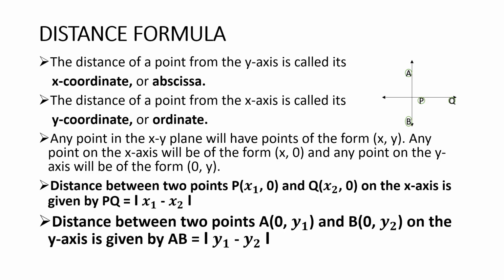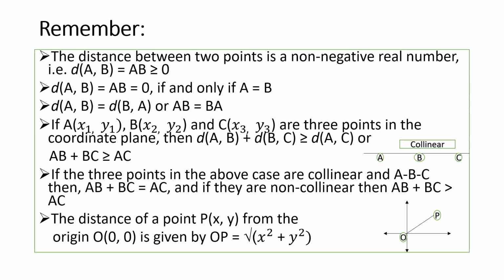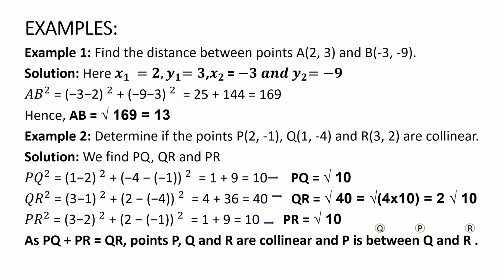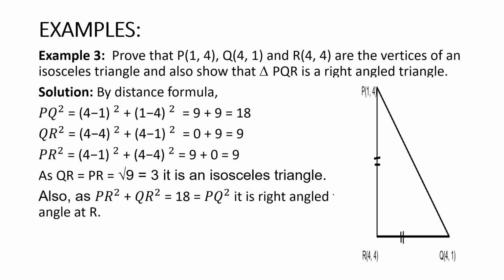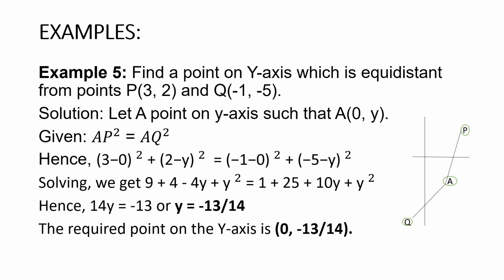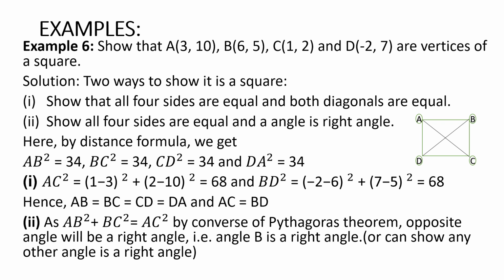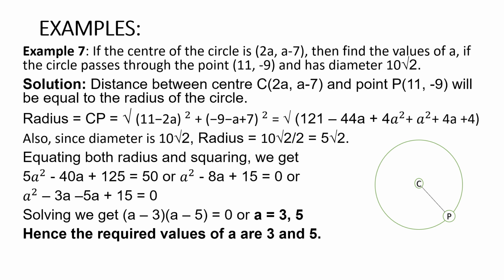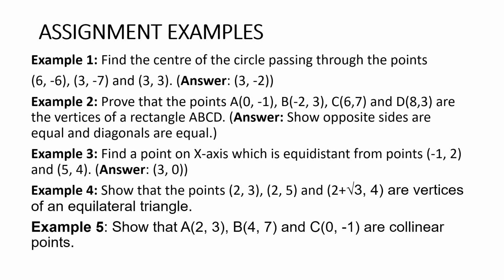Maths Practice Coordinate geometry I Distance formula examples distance between two points one-shot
@Maths Practice shares videos on Mathematics topics covered in class 10 based on NCERT syllabus. It explains all concepts with important Practice examples from each topic most likely to be asked in the examination. The author has a Master's and M.Phil degree in Mathematics and expertise in teaching.
This video is on the chapter Coordinate geometry Part I which deals with the Distance formula and all types of most examples on distance formula.